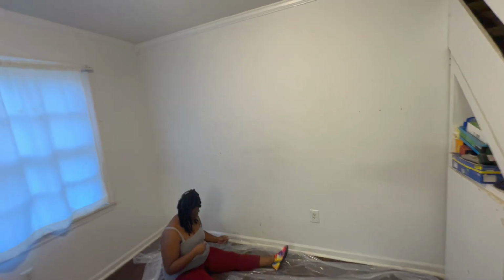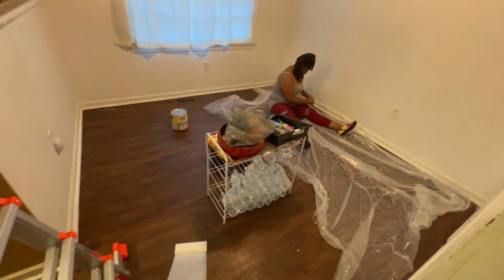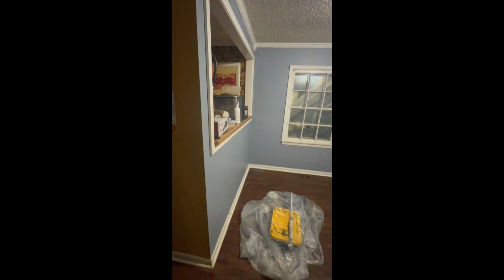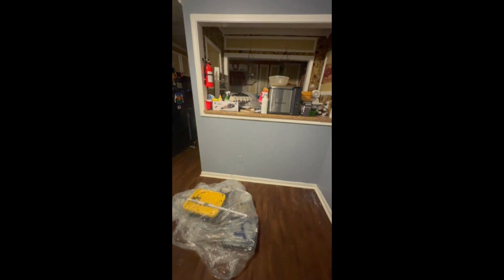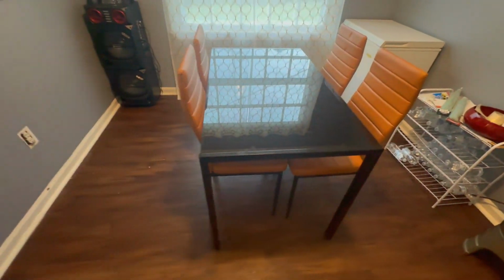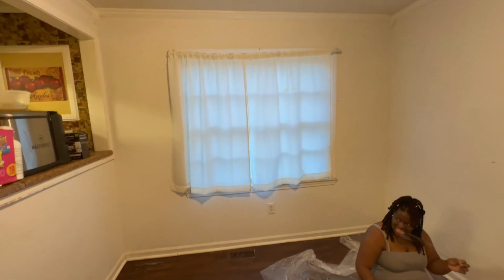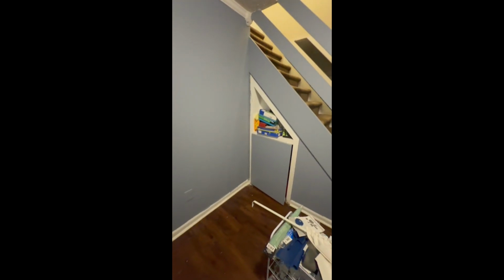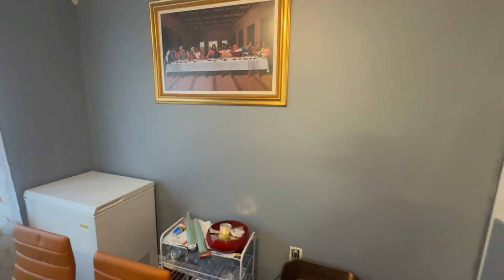New And Improved Dining Area Upgrades! | J&S Family